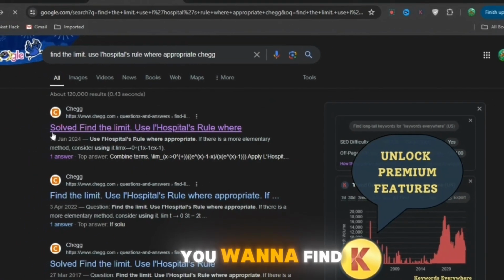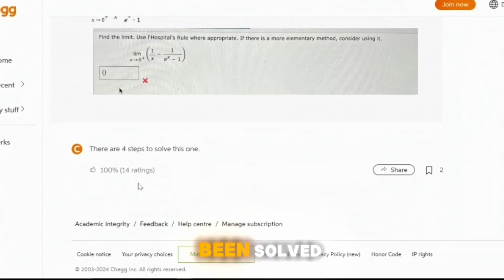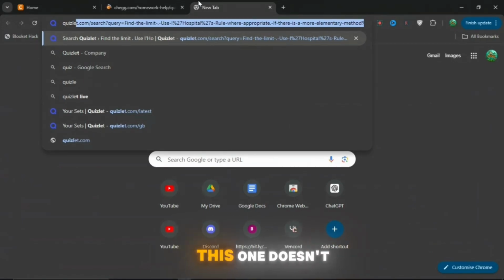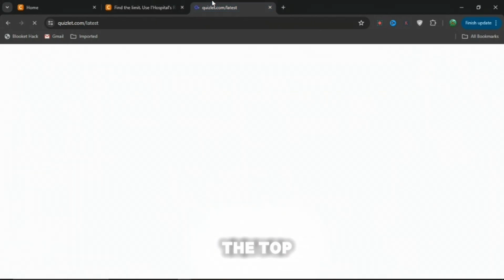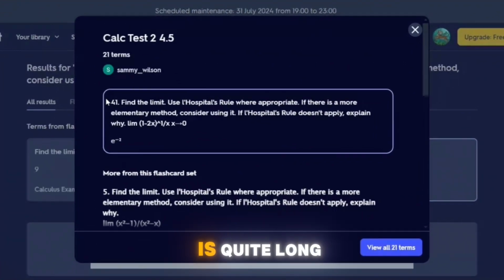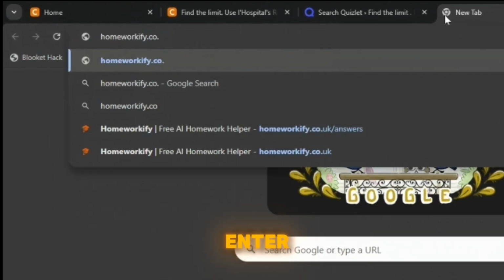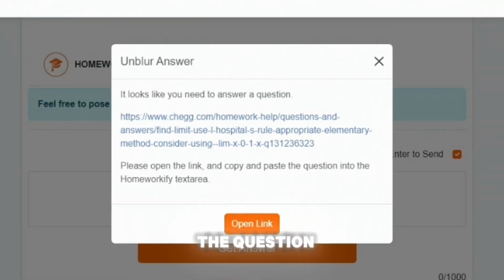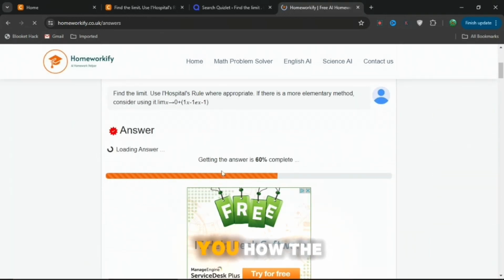Chegg FREE in 2026 | Top 3 Legal Hacks to Unblur Answers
Top 3 Ways to UNBLUR Chegg ANSWERS for FREE in 2024!

Struggling to access Chegg answers without paying? Discover the Top Ways to UNBLUR Chegg ANSWERS for FREE in 2024 with these effective techniques! Whether you need help with your studies or want to access answers quickly, this video provides you with the best methods to get Chegg answers unblurred without spending a dime. In this guide, you’ll learn:

Exclusive Hacks and Tricks: Find out how to use various hacks to bypass the blur and get the answers you need for free.
Alternative Platforms: Explore alternative platforms and resources that provide similar answers without the Chegg blur.
Don’t miss out on these valuable insights to enhance your academic success.